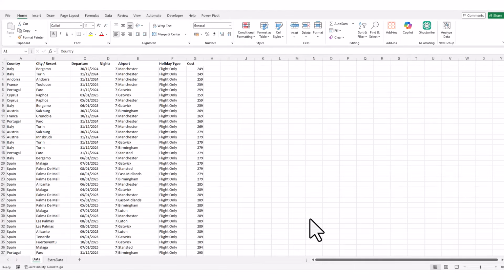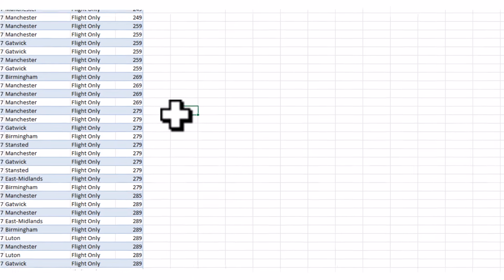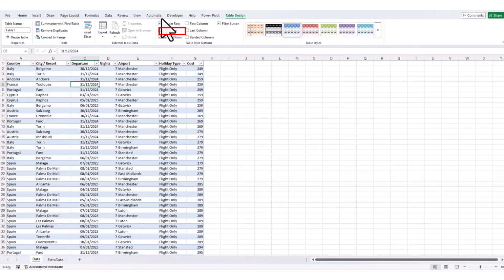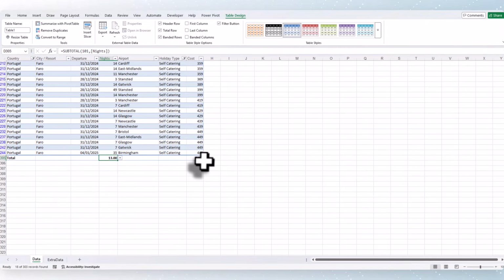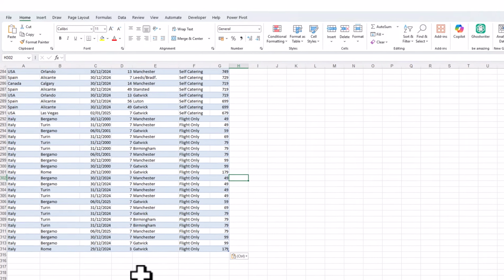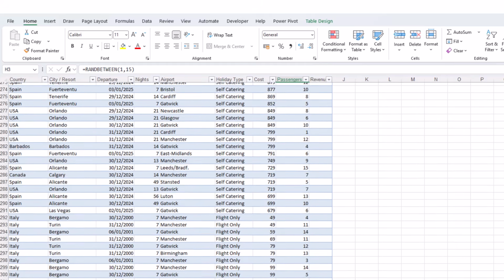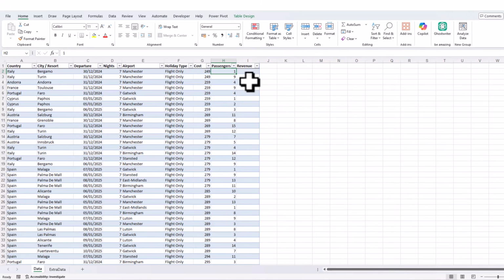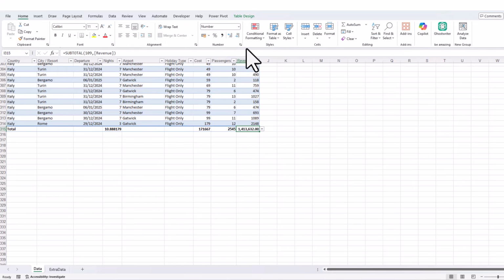Excel Tables Are Magic, Stop Doing This Manually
If you’re not using Tables in Microsoft Excel, you’re making life harder than it needs to be.
Excel Tables automatically expand, apply formulas, manage formatting, and make your data far easier to work with.
This isn’t just about making spreadsheets look better, this is about working smarter and avoiding common mistakes.
💡 In this video, you’ll learn:
• How to convert data into an Excel Table
• Why Tables prevent formula errors
• Automatic updates when adding rows and columns
• Built-in filtering, totals, and structured references
• Why Tables are essential for PivotTables and dashboards
Once you understand Tables, you’ll wonder how you ever worked without them.